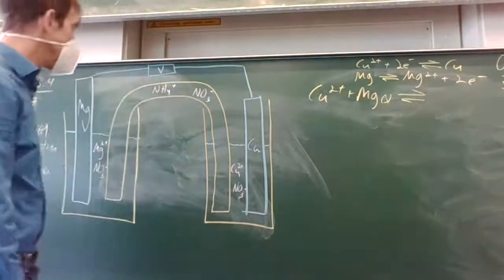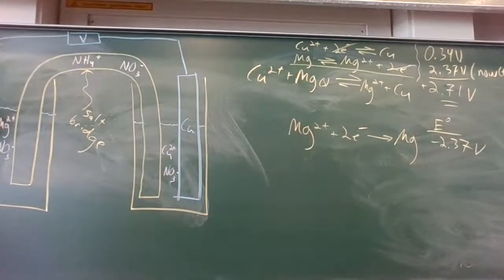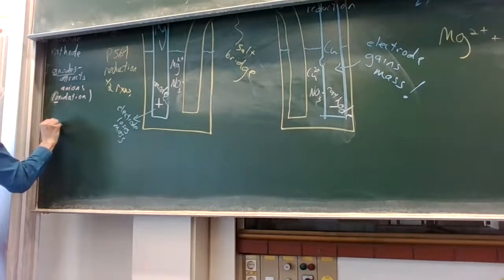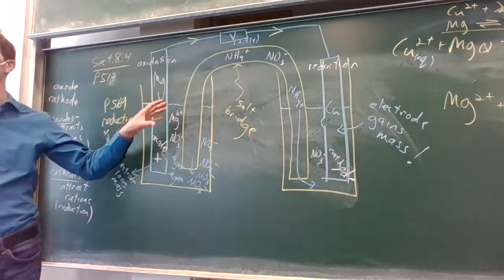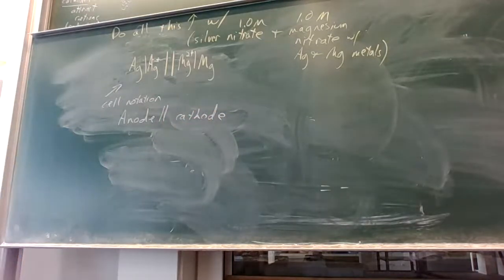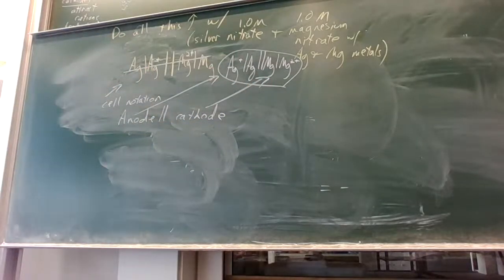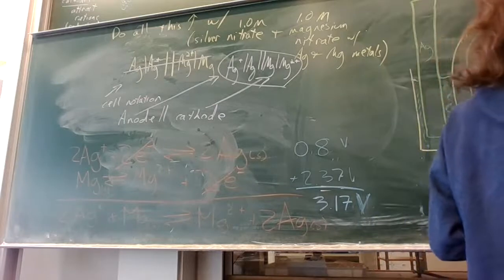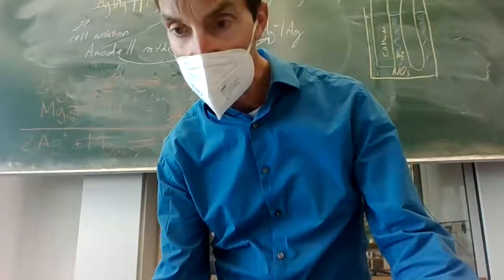Hr. 7 on 29.3.22 over battery drawings